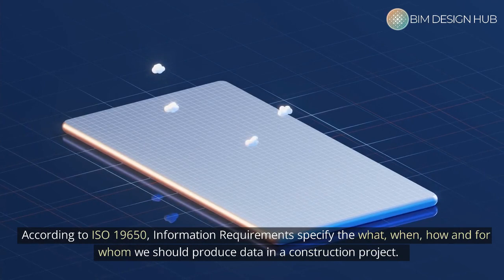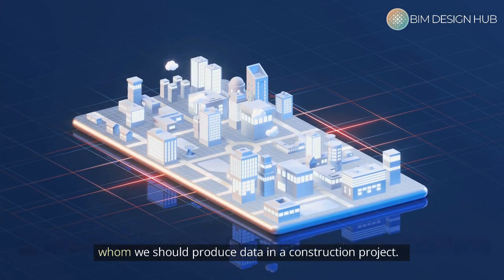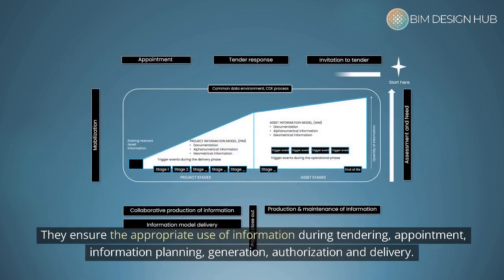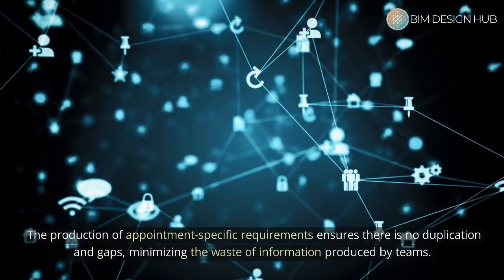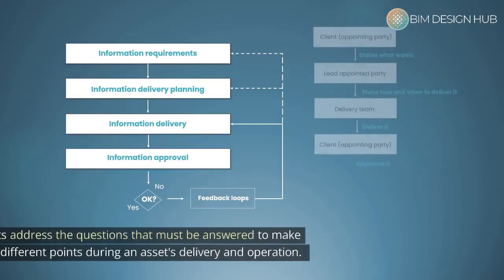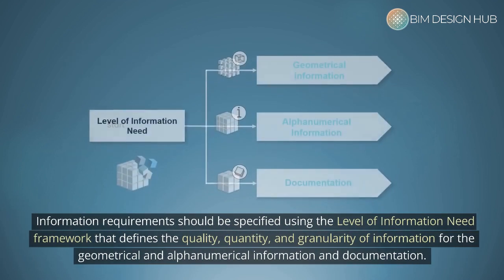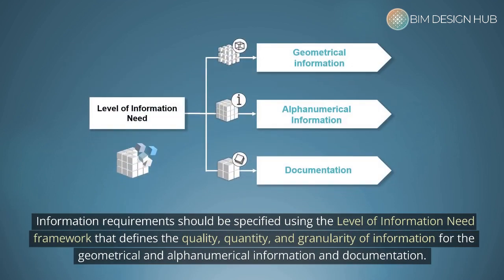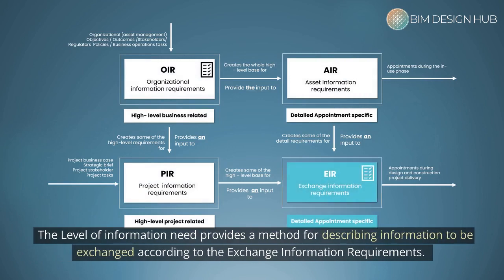ISO 19650 in 3 minutes - Information Requirements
In this video, we explain why we need Information Requirements in a construction project and what are the four types of requirements according to the international standard ISO 19650 (informed by the UK BIM Framework).